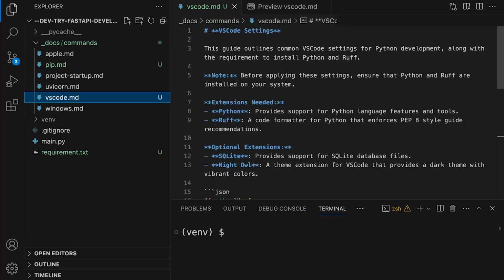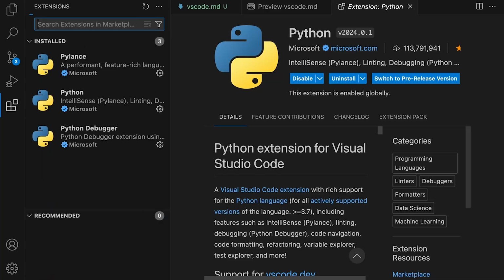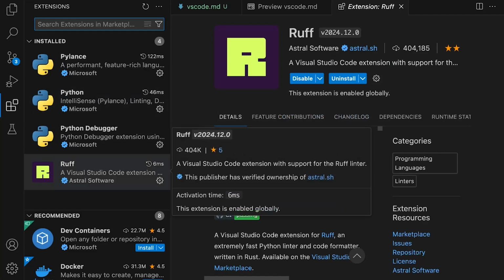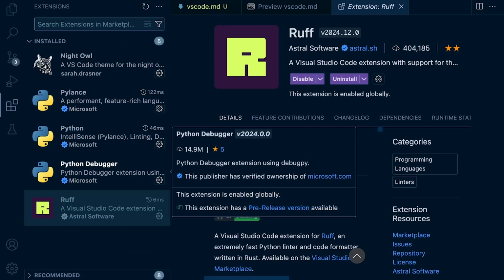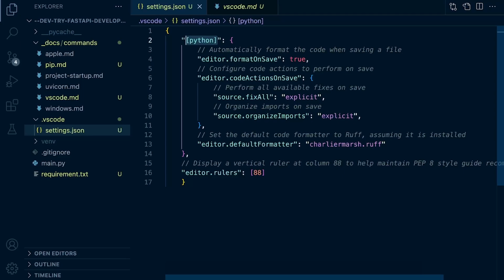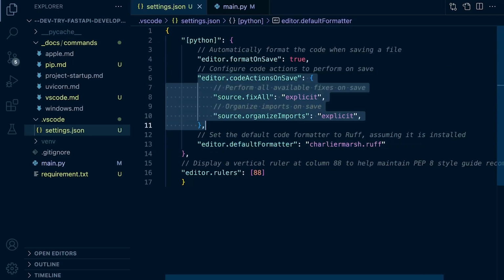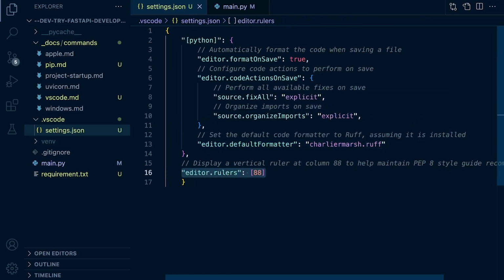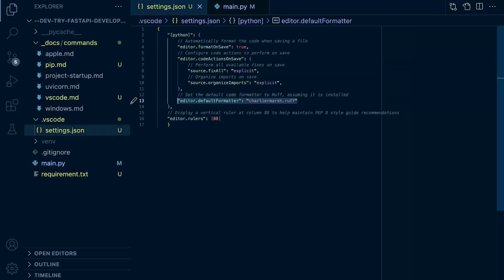Test Driven FastAPI Course | Setting Up Project Linting and Formatting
Try FastAPI API Test Driven Development 2024

Towards Building Secure and Scalable APIs with FastAPI and Test-Driven Development

This comprehensive course equips you with the skills to create robust and well-tested APIs using FastAPI, a powerful Python framework. Leveraging the Test-Driven Development (TDD) approach, you'll gain a solid foundation for building APIs with confidence.

This course is ideal for developers with some Python experience who want to build modern, scalable APIs. Join us and unlock the power of FastAPI and Test-Driven Development!